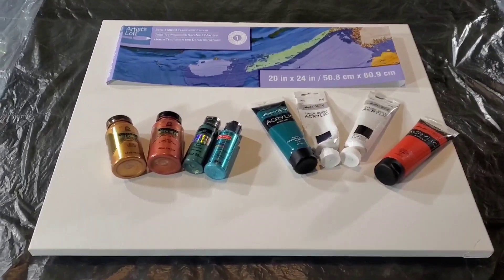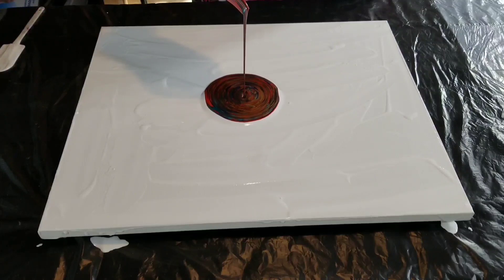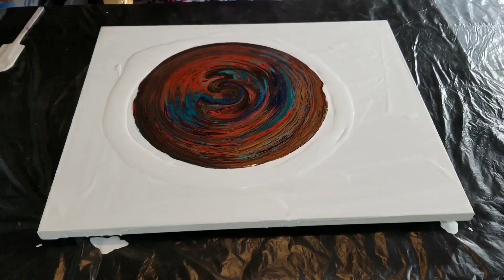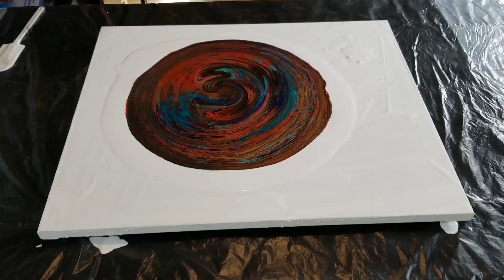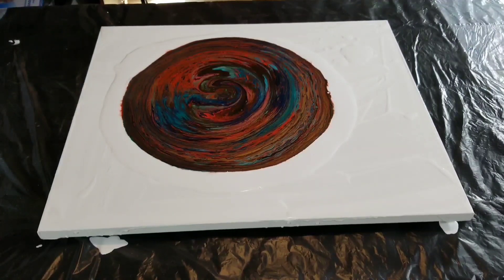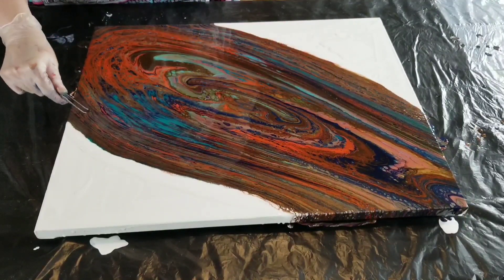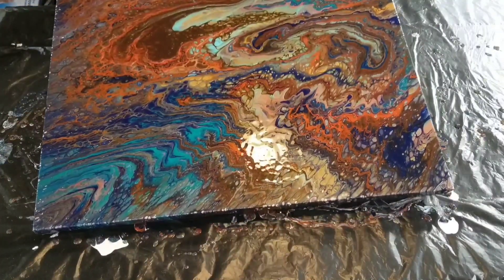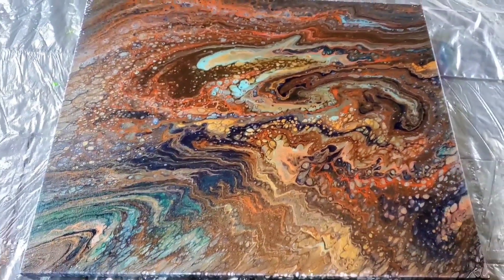Acrylic Paint Pouring | Galaxy Pour | Paint With Me